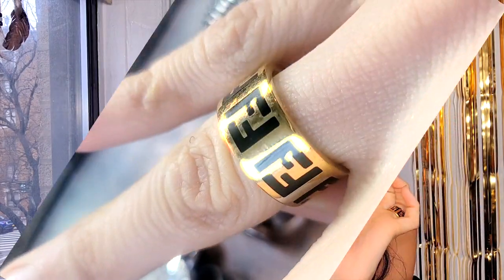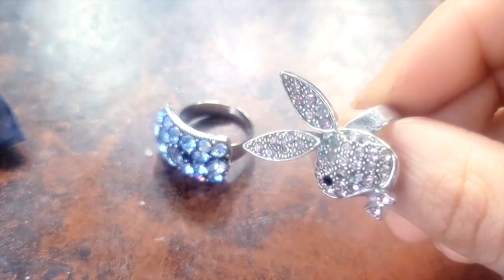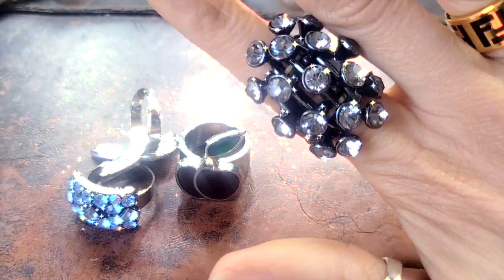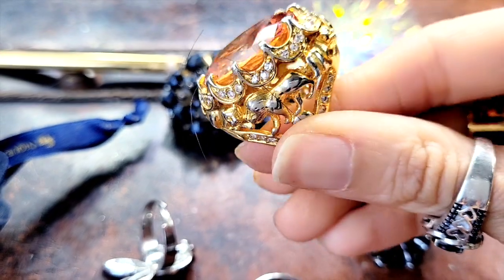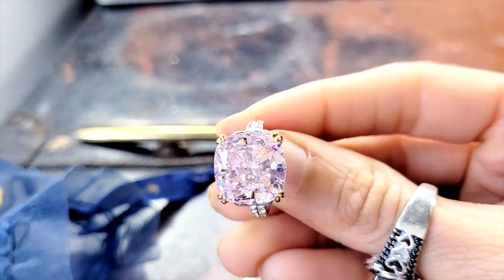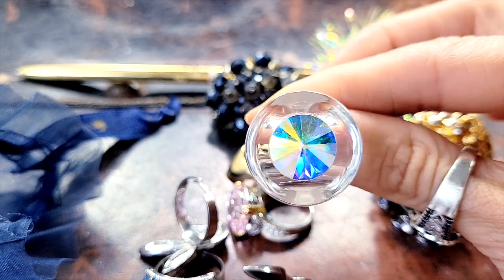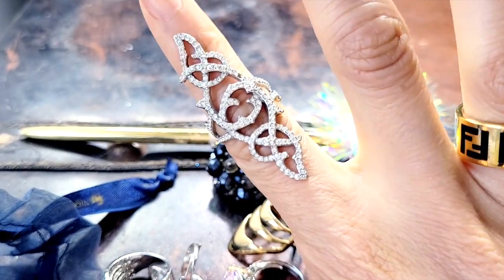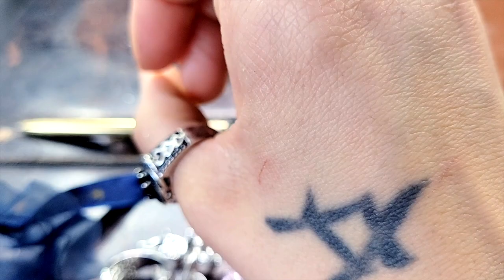Boujee but Broke Ring Collection 2023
My Boujee. but Broke Ring Collection for 2023.  From swarvoski to Fendi to hand me down vintage its all about my Ring Collection. From Affordable to Designer Ring Collection